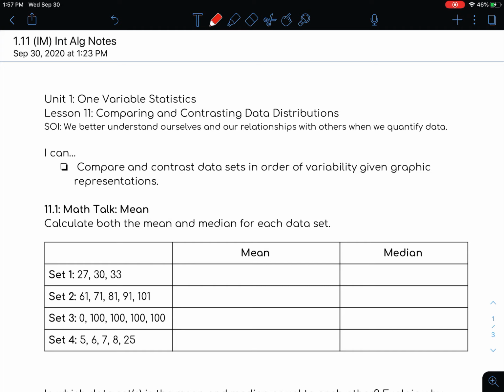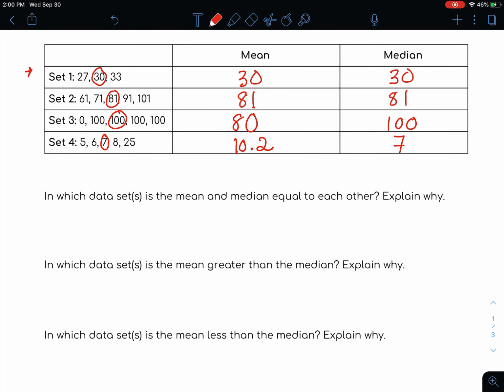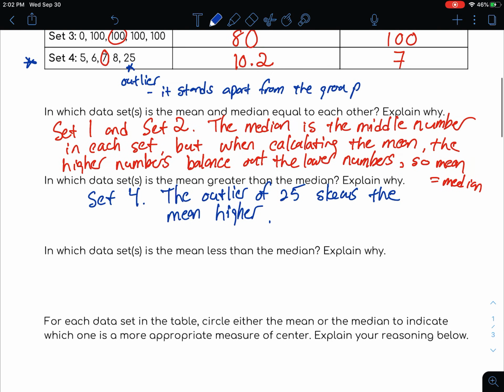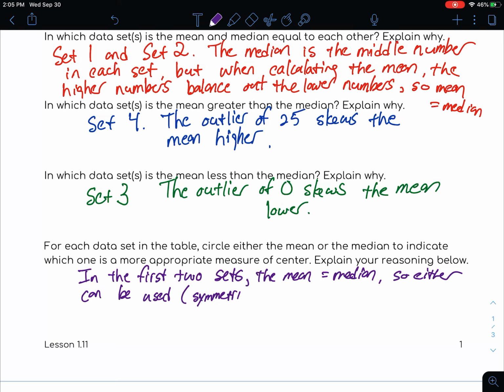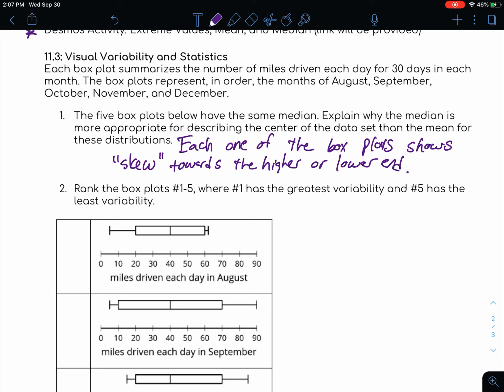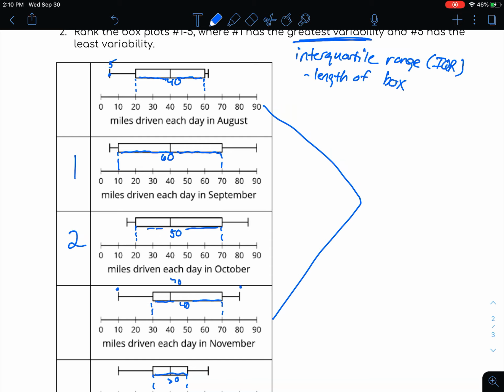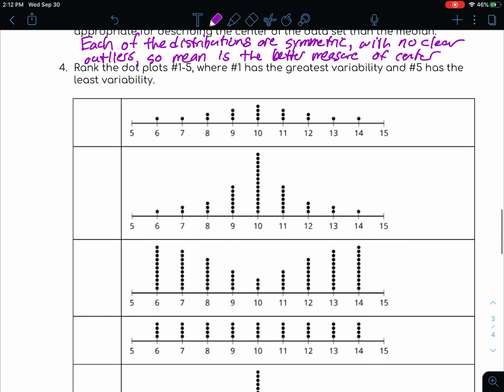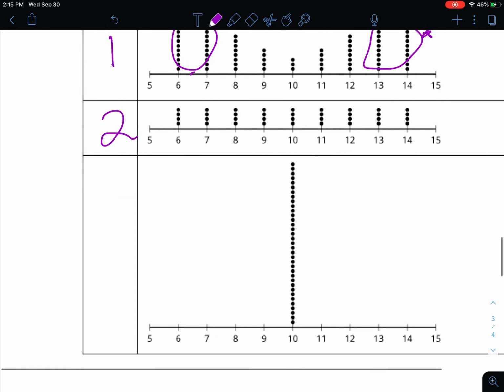1.11 (IM) Intermediate Algebra Notes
Compare and contrast data sets to determine variability.